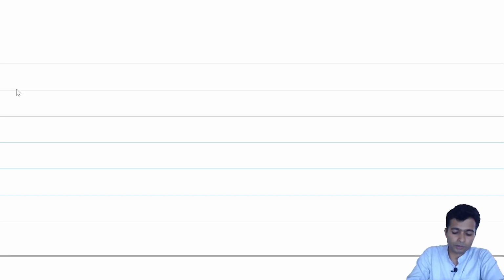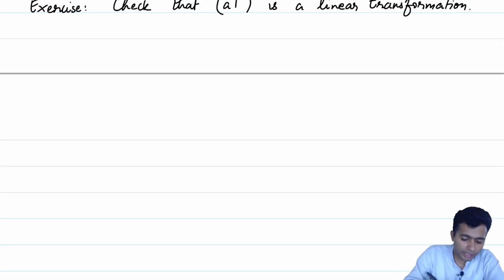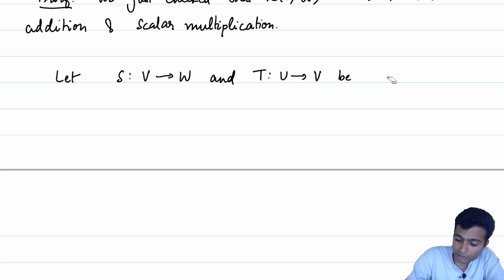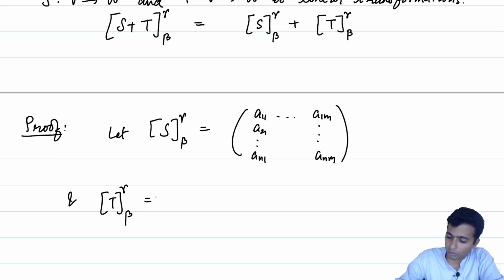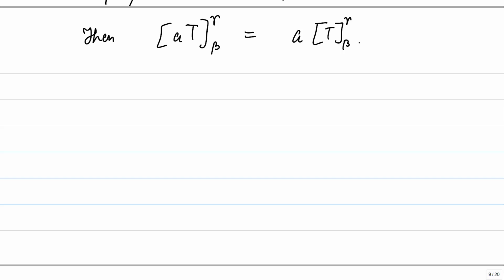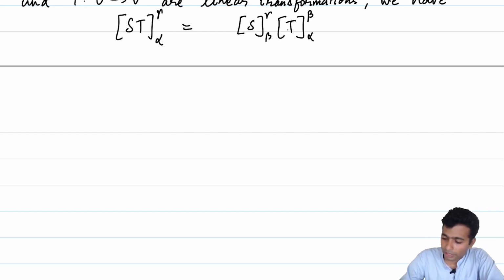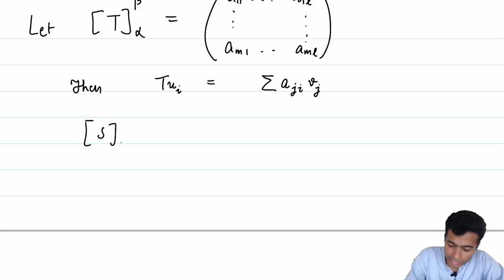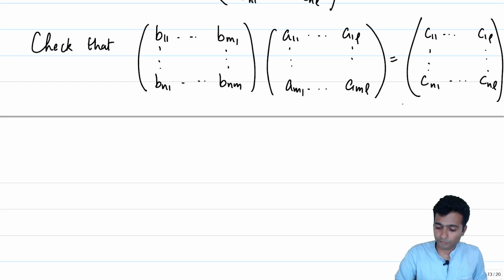Linear Transformation and Matrices continued